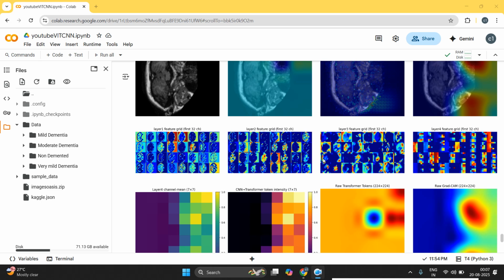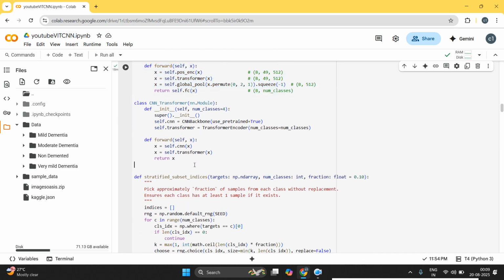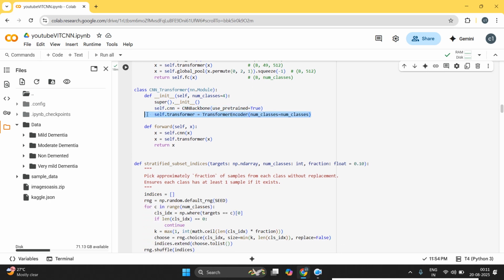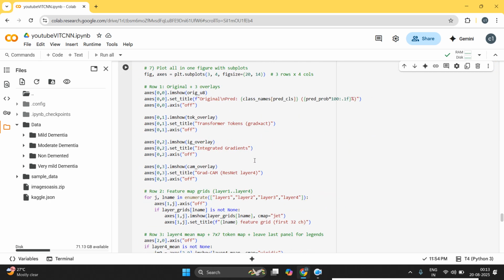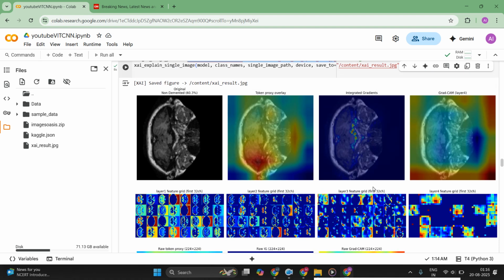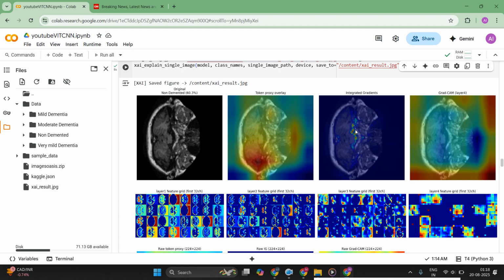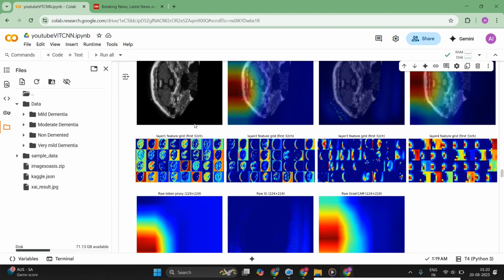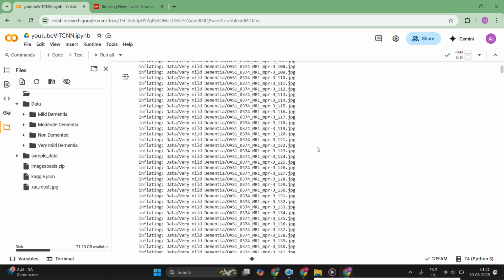Explainable AI in Action: CNN + Transformer Hybrid for Medical Imaging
Explainable AI in Action: Transformer +CNN Hybrid Model for Medical Imaging classification